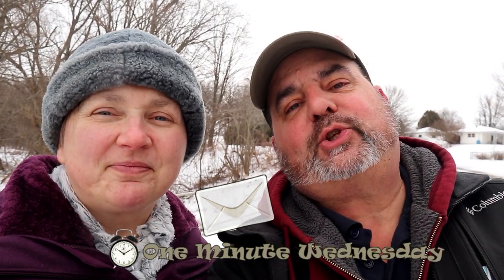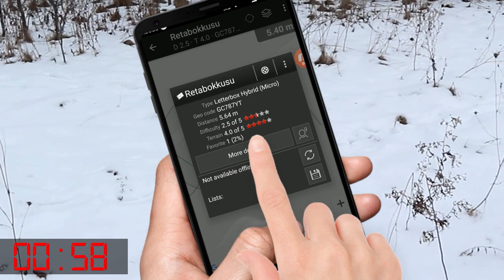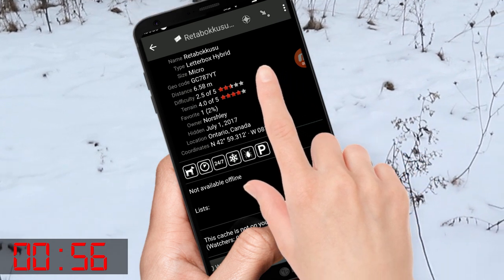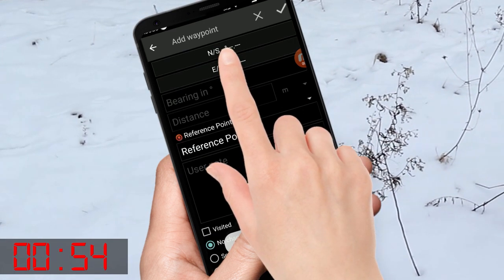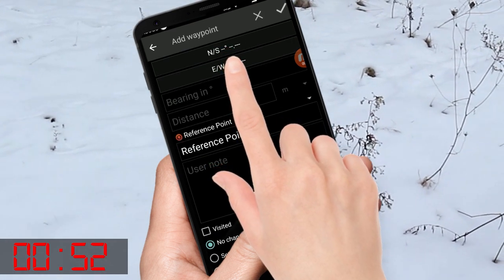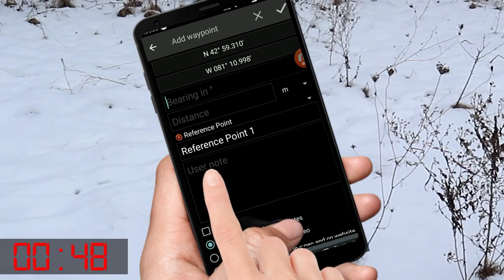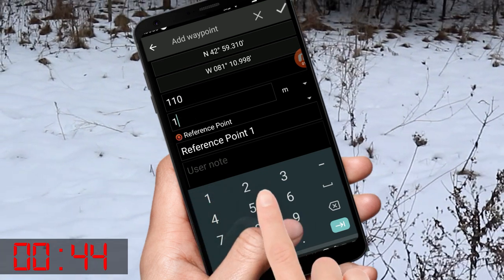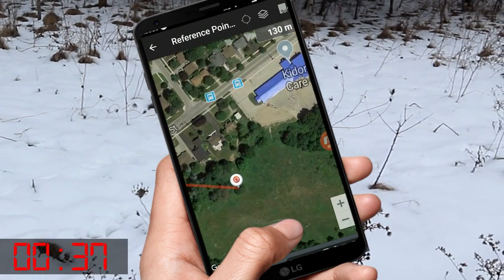A One Minute Letterbox Hybrid geocache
Lyriclass said we should go find a Letterbox Hybrid cache and we just happened to need a One Minute Wednesday so off we went. Illustrating a bit of what a Letterbox is about. It also has a stamp which we didn't show.